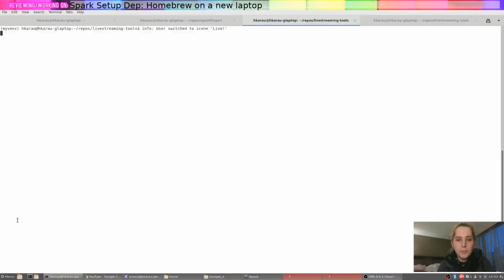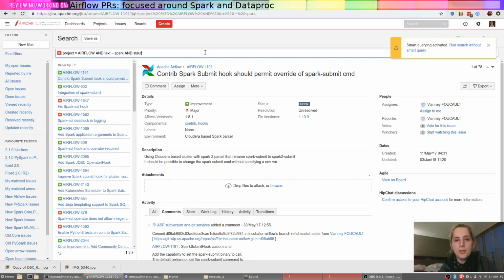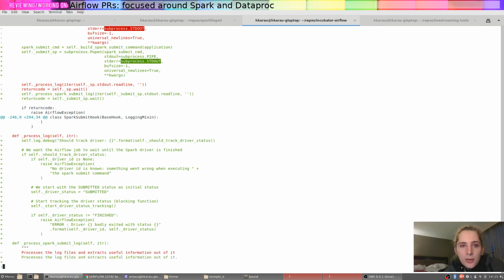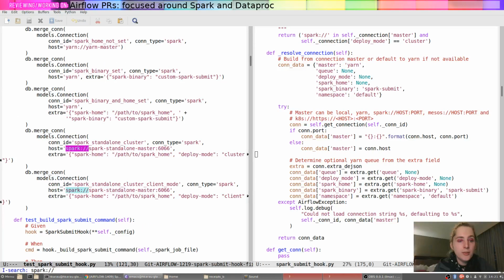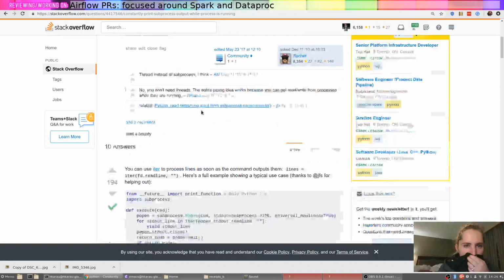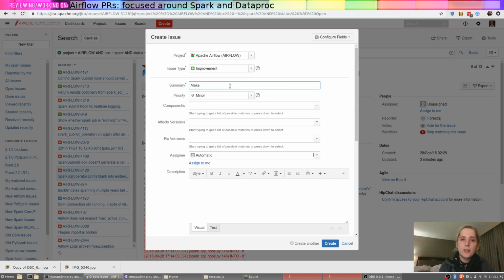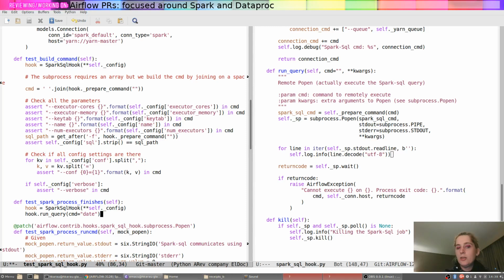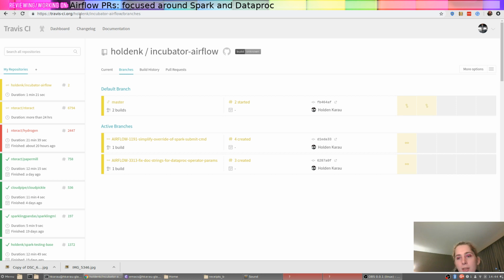Working on ApacheAirflow PRs - Updating Spark contrib (Toronto fun)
While I'm up in Canada for PyCon CA I'll do some quick work on making some Airflow PRs before my weekly code review.